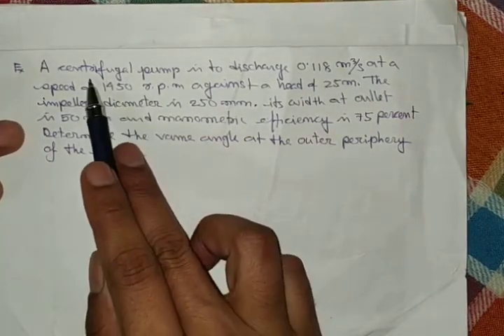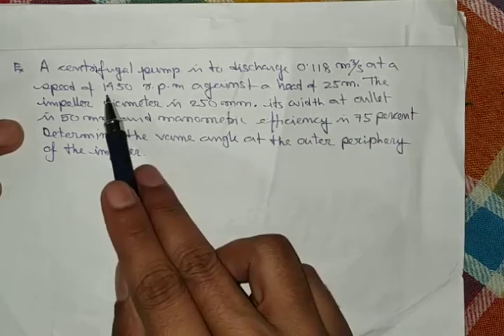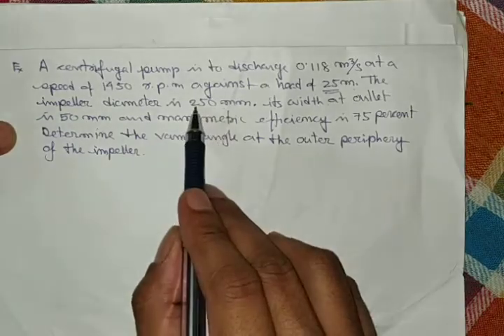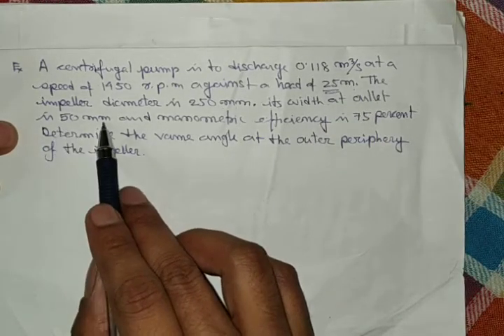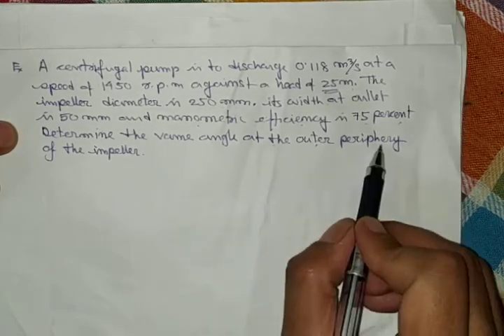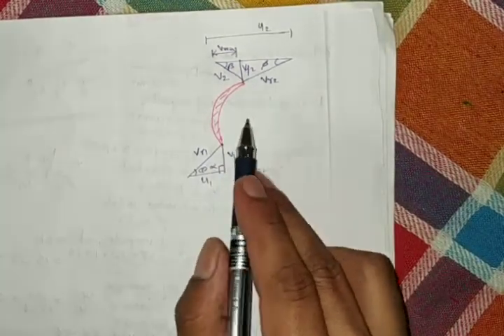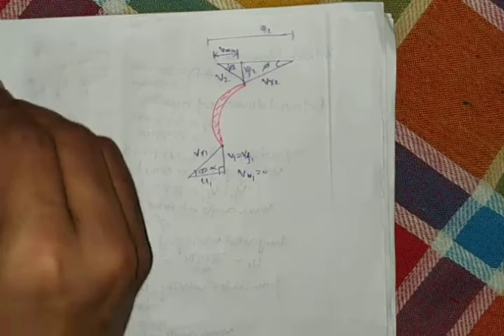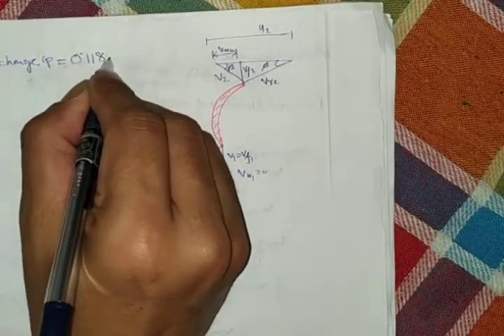Centrifugal Pump: Numerical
In this video, we solve few numerical on centrifugal pump